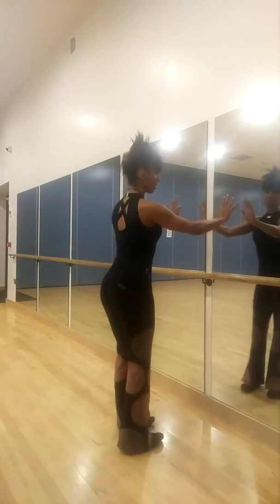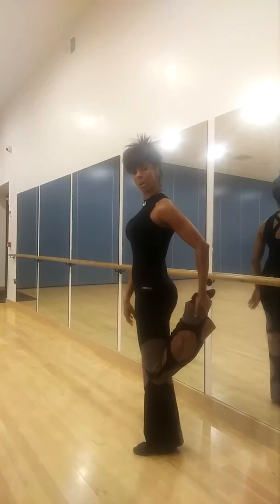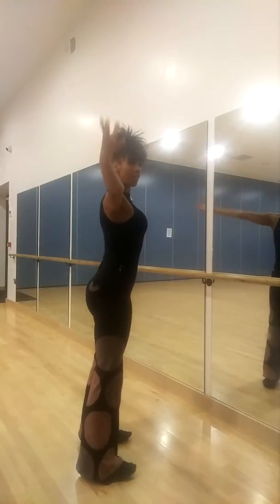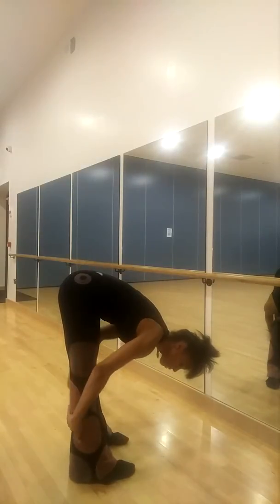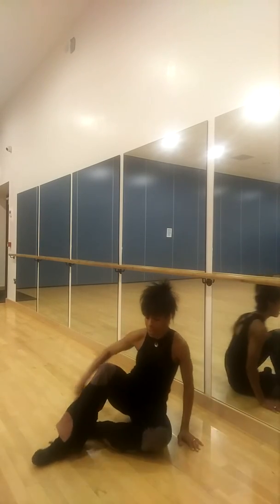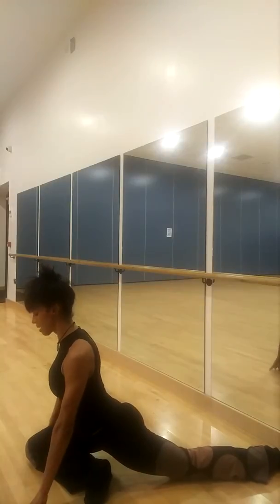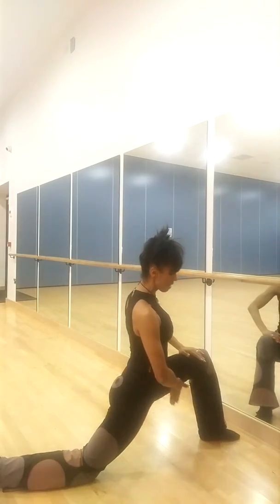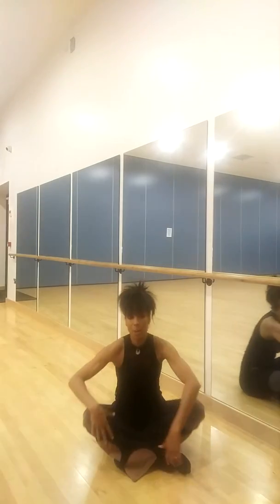Stretchs to help after a run - Bev's Fitness Yoga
This short video clip will show you some basic stretchs that you can practise at home after a run when your body is warm.
Ideally it would be good to do these after
There is no warm up in this video so you need to be warm before you do it.🏃